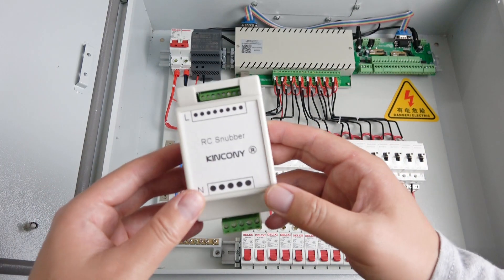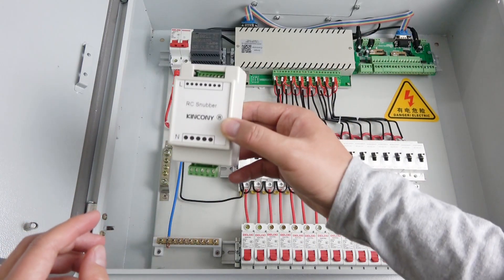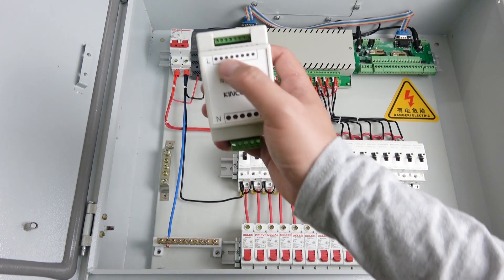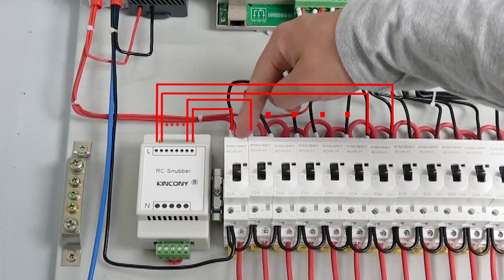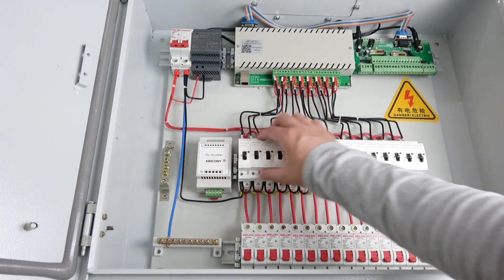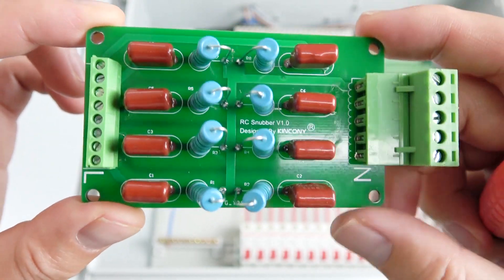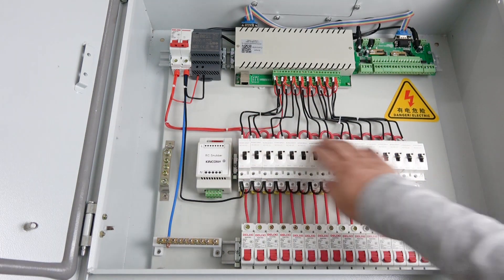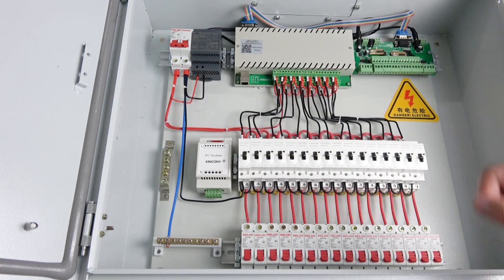How to install RC snubber for AC contactor in Power Distribution Box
8 channel RC snubber for AC contactor add in Power Distribution Box to kill AC contactor's coin spark. extend relay's life.